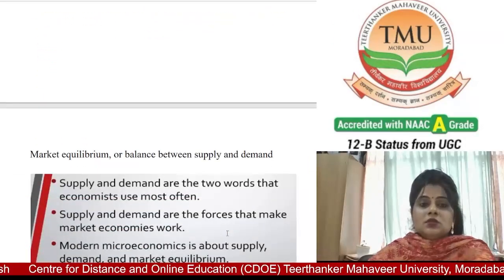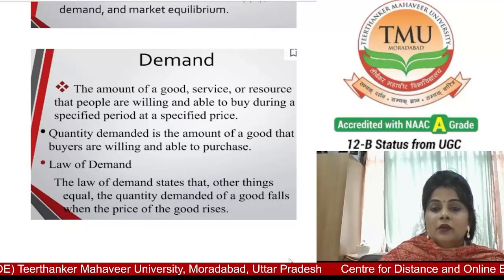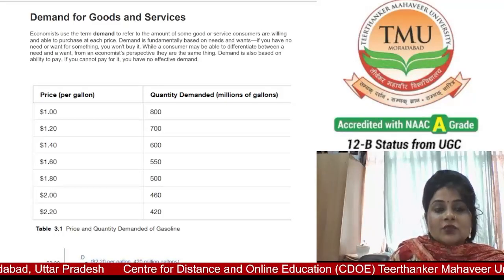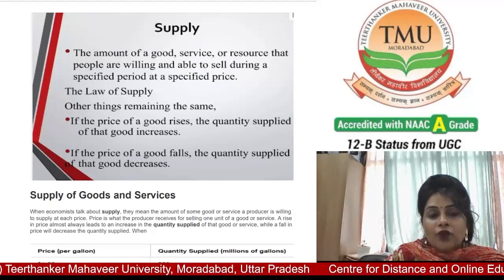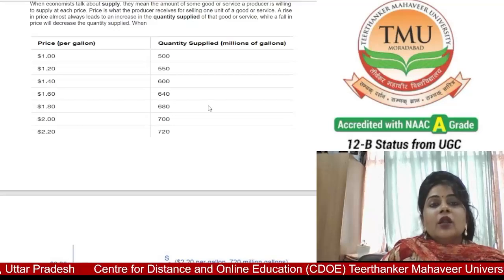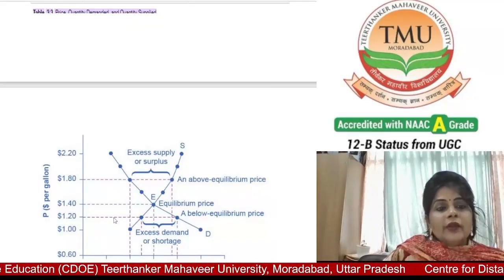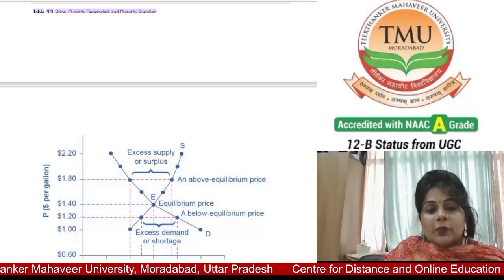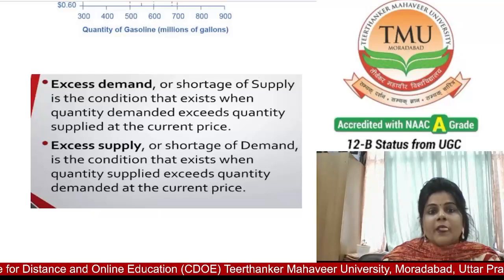Unit 3 B III Market Equilibrium